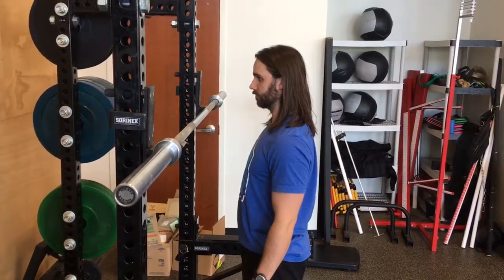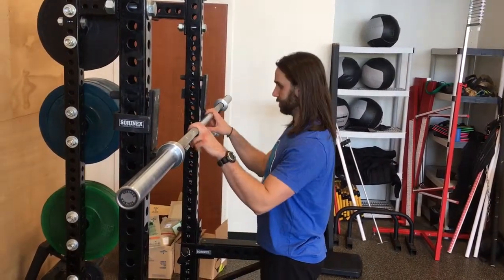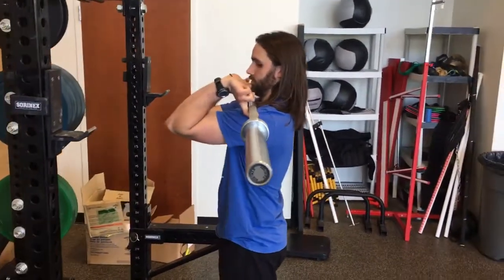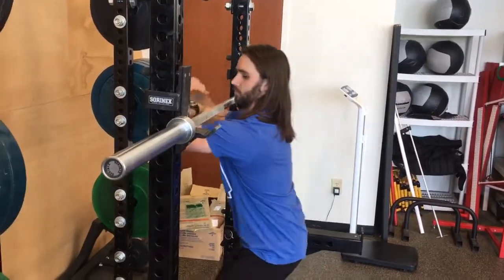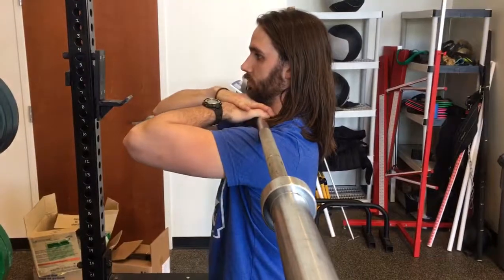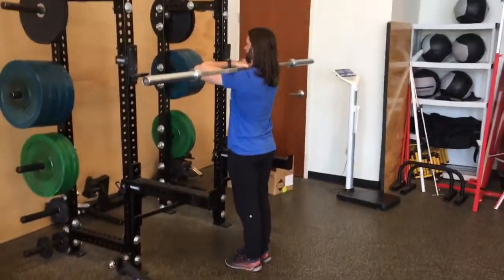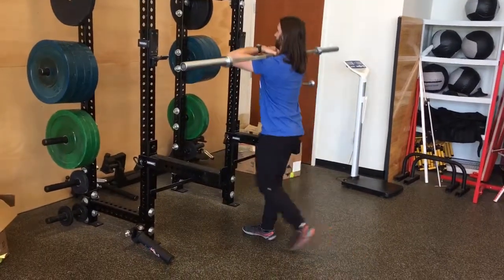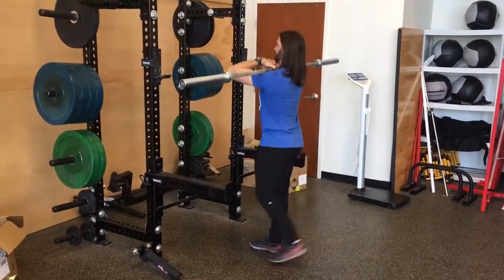Barbell Front Racked Reverse Lunge